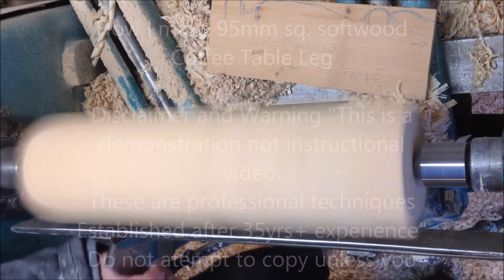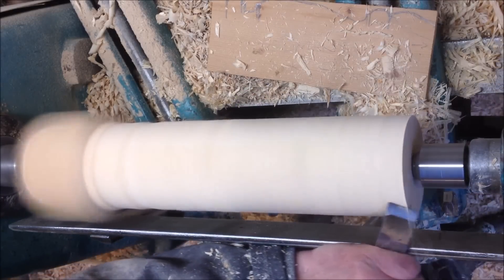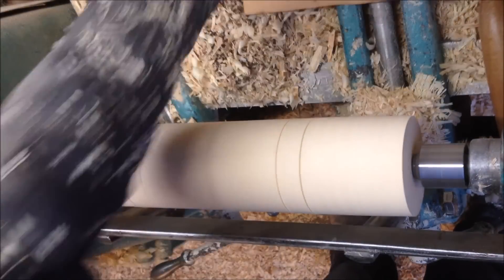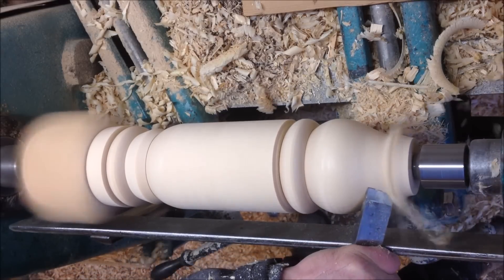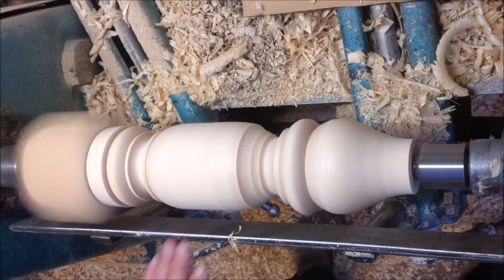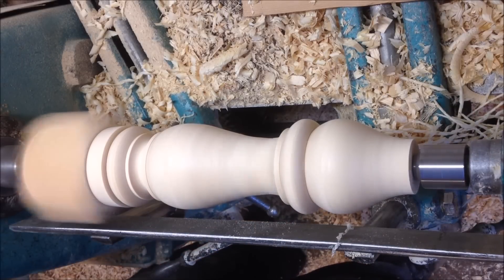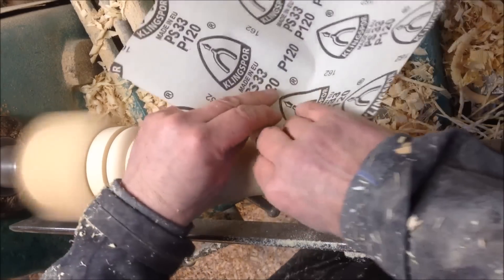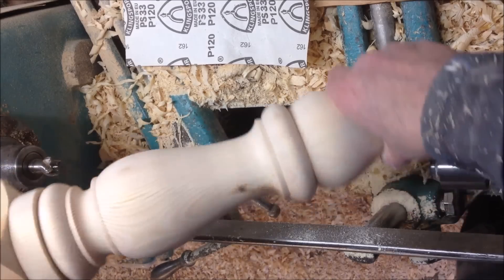hand woodturning a coffee table leg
This is a standard 95mm softwood coffee table leg that are produced for a company who paint them shabby chic style.